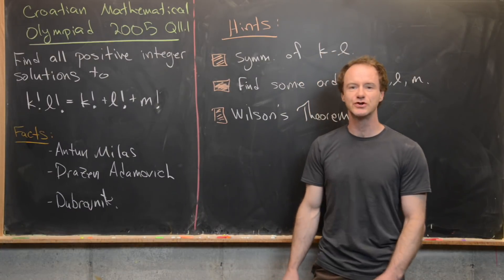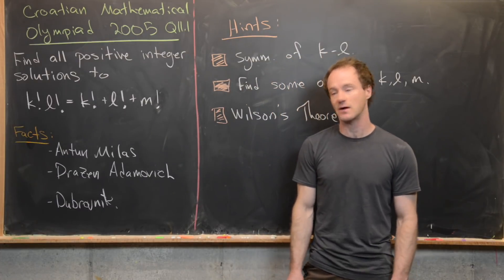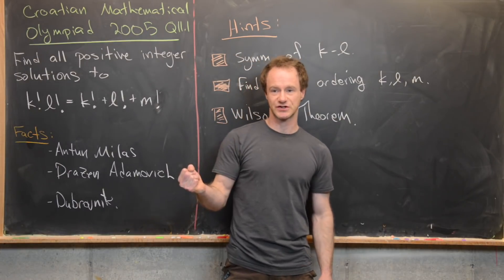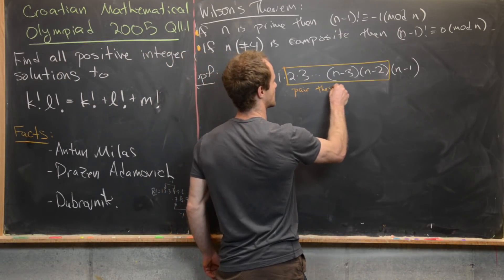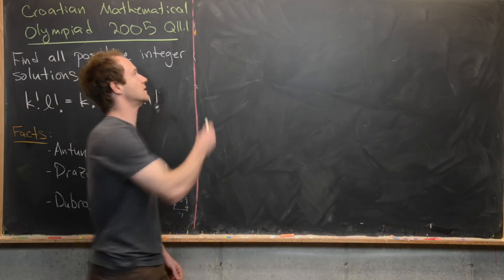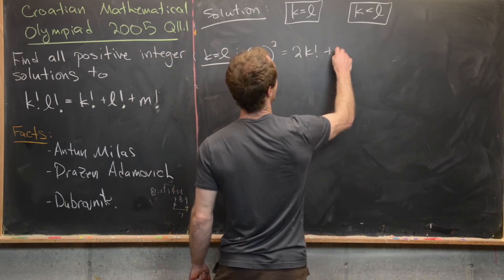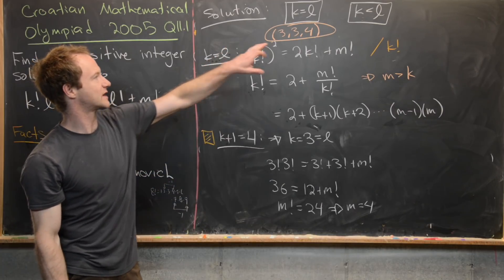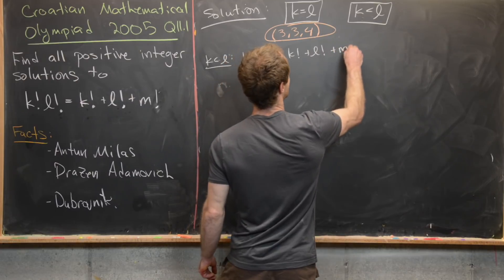Croatian Mathematical Olympiad | 2005 Q11.1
We solve a nice number theory problem from the 2005 Croatian Mathematical Olympiad.

Differential Forms: